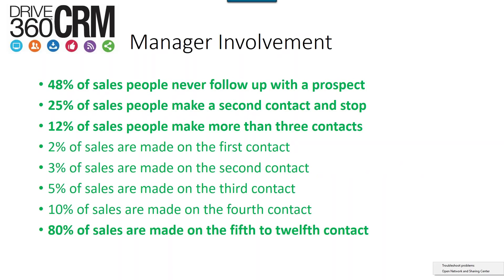5 Ways to make an immediate impact to sales with any CRM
Rick Mcley and Brian Ankney share five things you can do to today to get more sales from your existing CRM